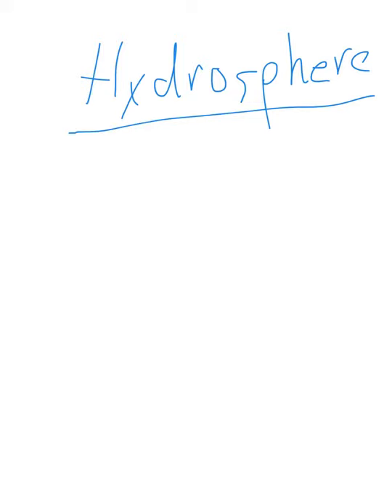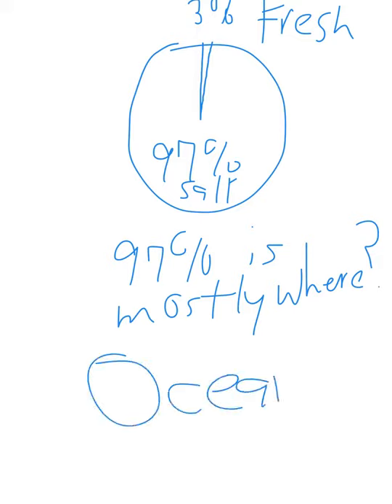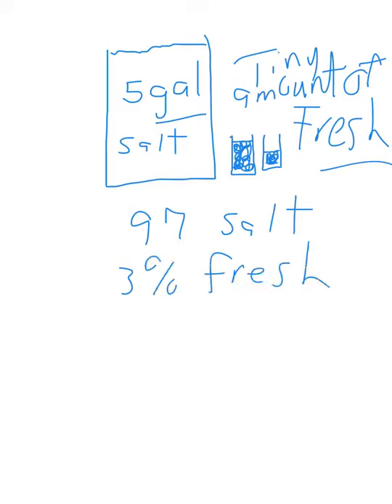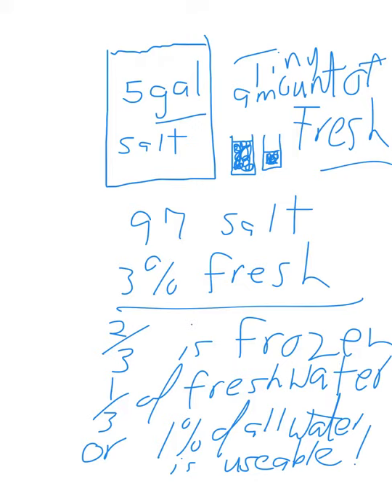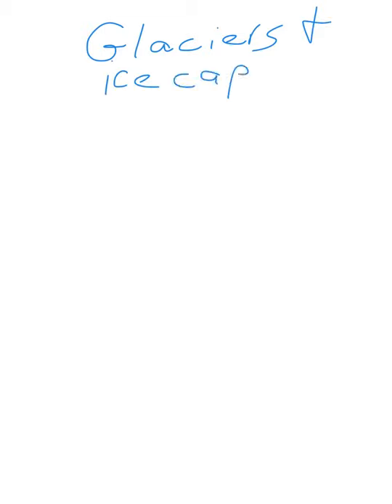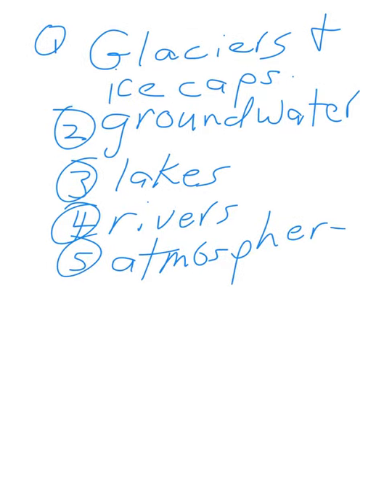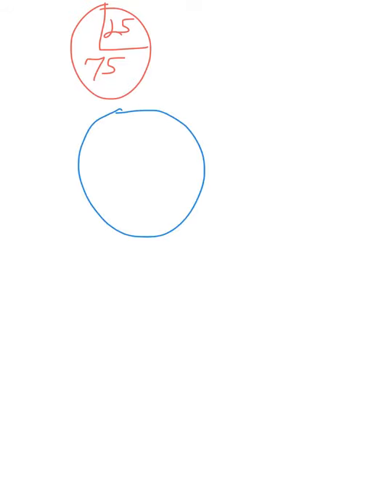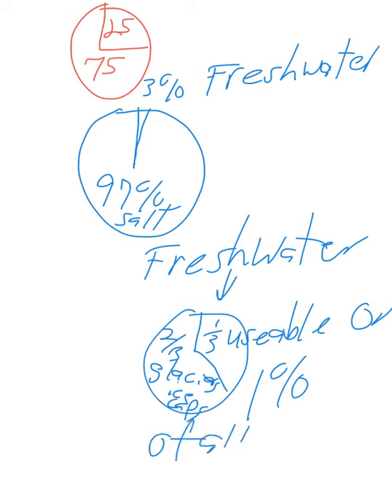Hydrosphere Review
A quick review about the hydrosphere or all the water on Earth. This project was created with Explain Everything™ Interactive Whiteboard for iPad.